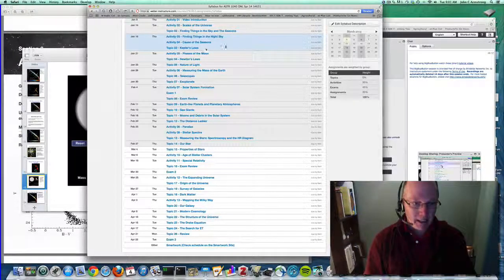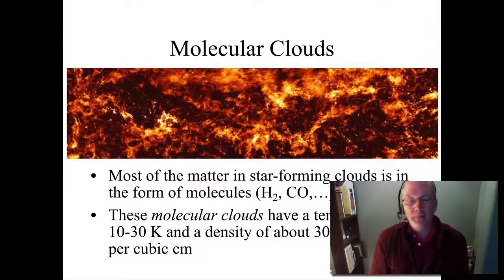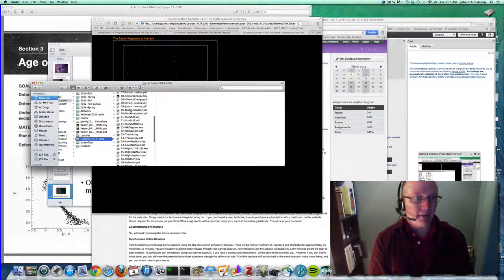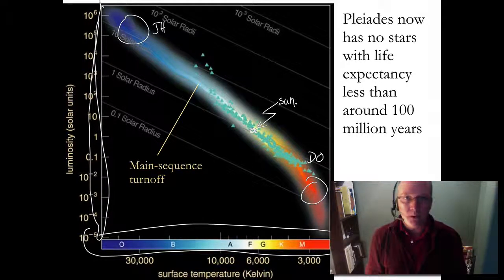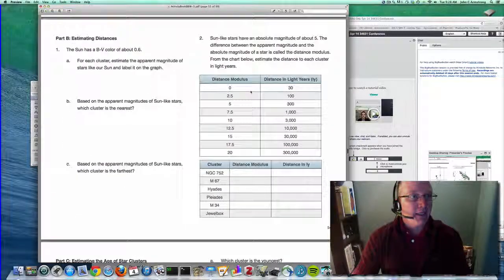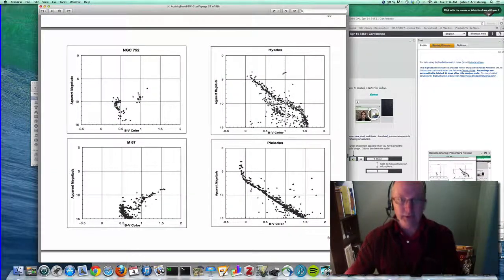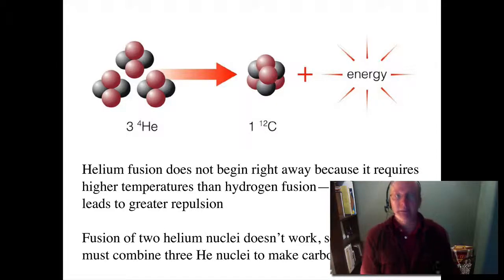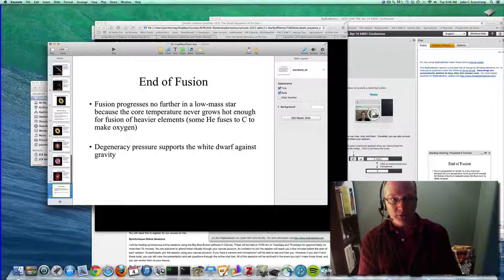ASTR1040 - Low Mass Stars And Stellar Clusters